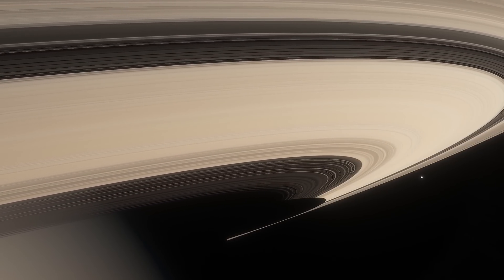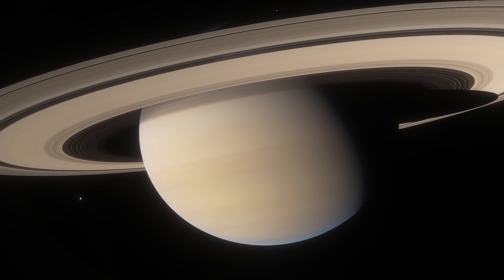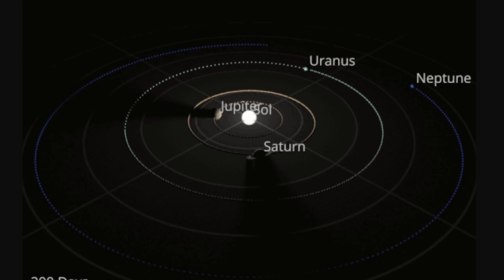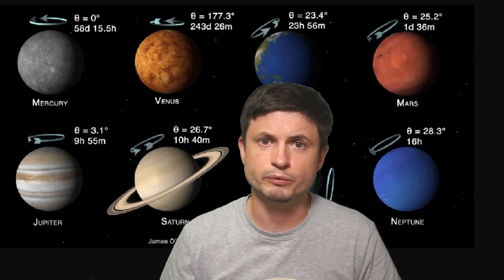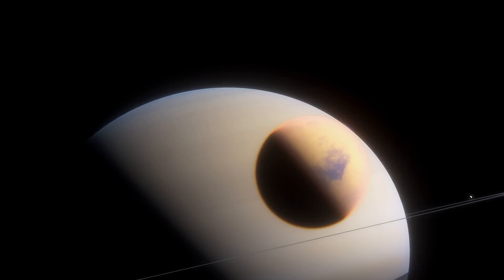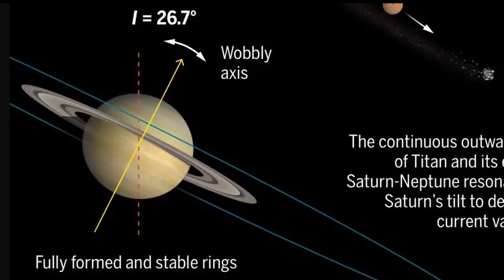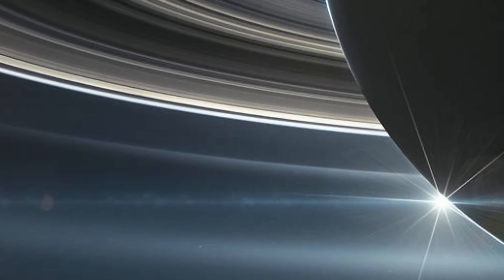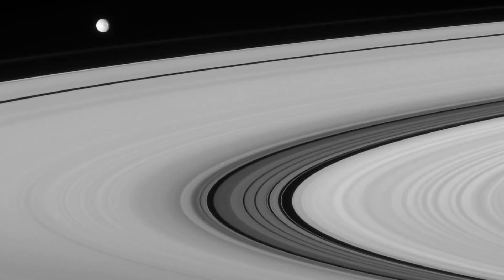Collision of an Ancient Moon Formed Saturn's Rings and Tilted It Sideways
Hello and welcome! My name is Anton and in this video, we will talk about the origin of Saturn rings and the missing moon

Images/Videos:
Maryame El Moutamid, Science, 2022
NASA/JPL-Caltech/Space Science Institute